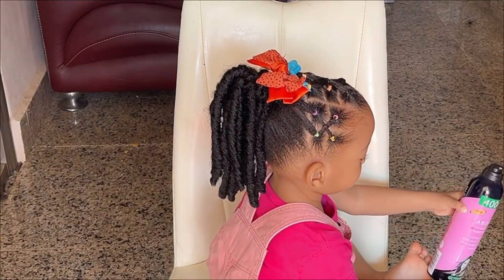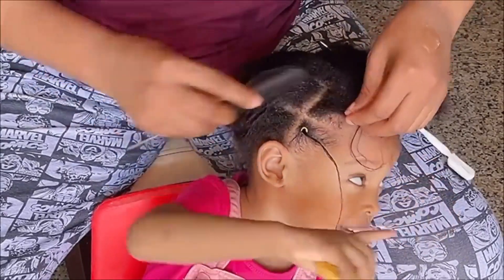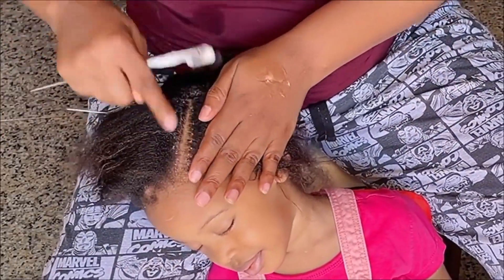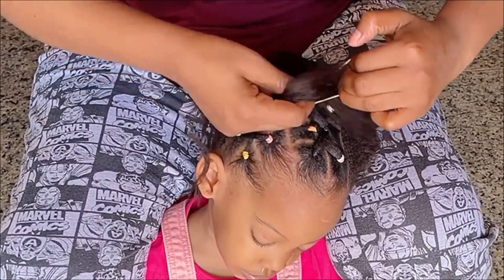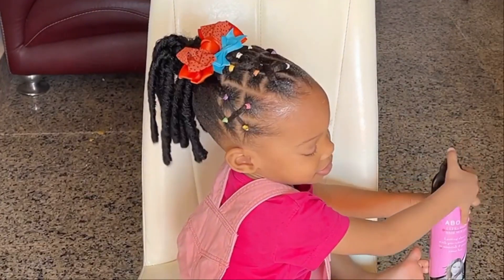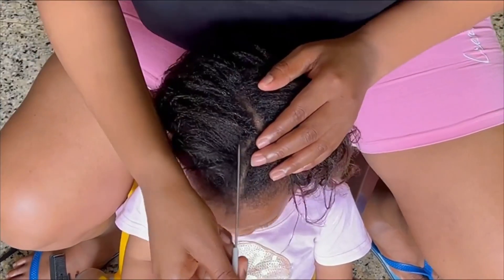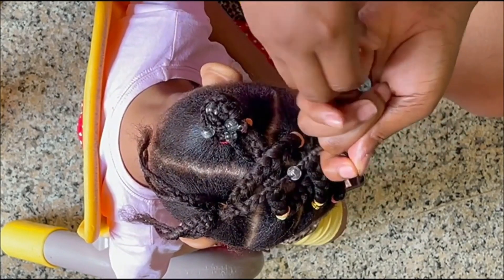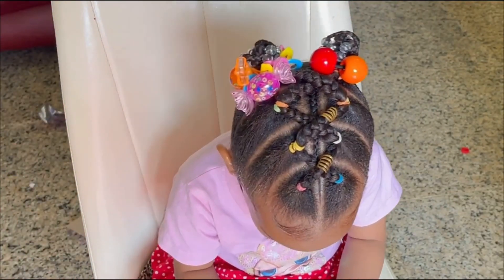2 EASY AND QUICK RUBBER BAND HAIRSTYLE FOR TODDLERS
Below are links to some hairstyle tutorial video

Do go through my channel, you will find  videos that will interest

FAQ👇
Camera?

Light?
Natural sunlight

See you in my next video loves 💋

Musics used;